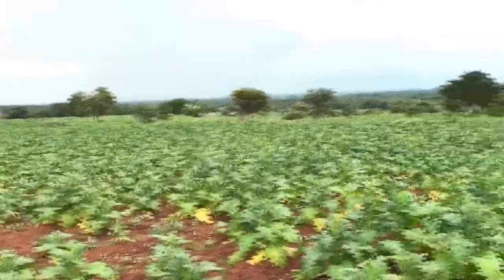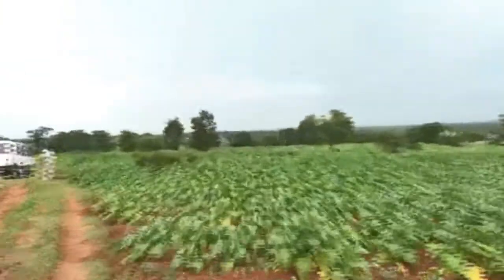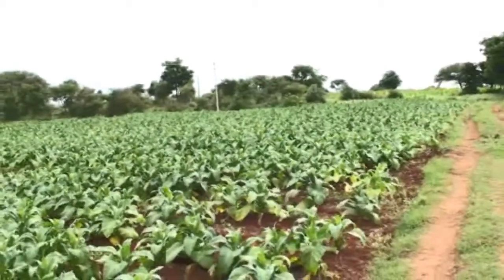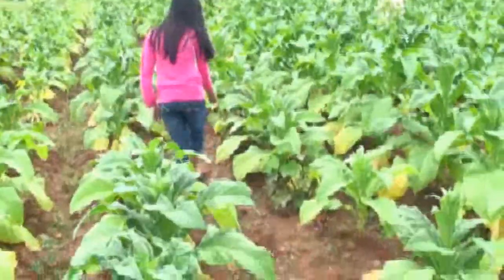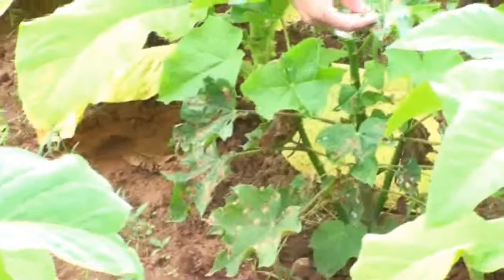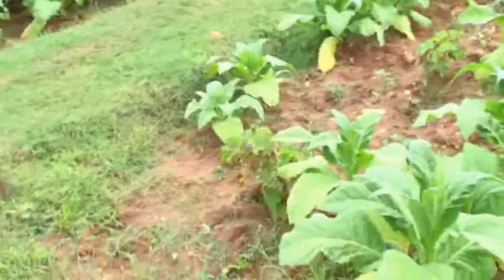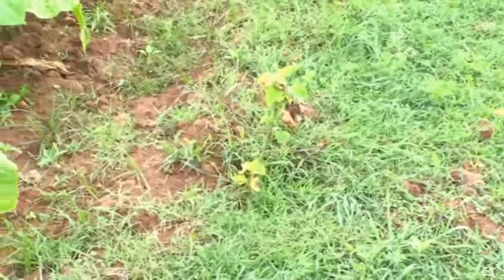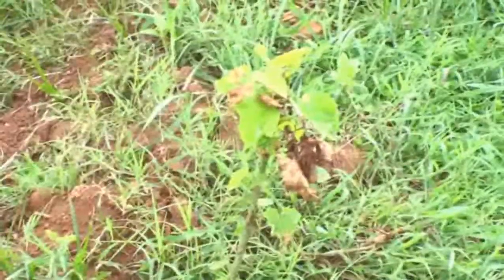Project Jatropha: Tobacco and Jatropha intercropping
Adarsha and Apoorva visited farms where farmers have planted Jatropha as intercrop along with tobacco.